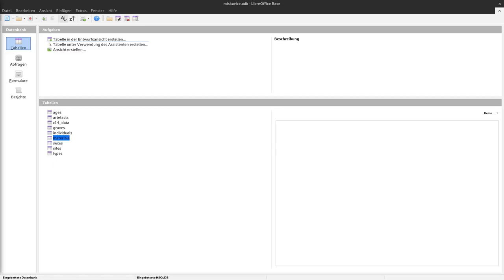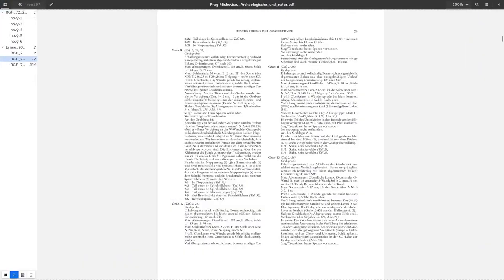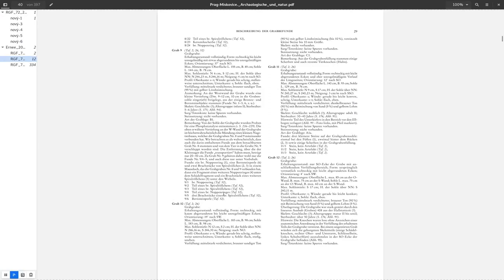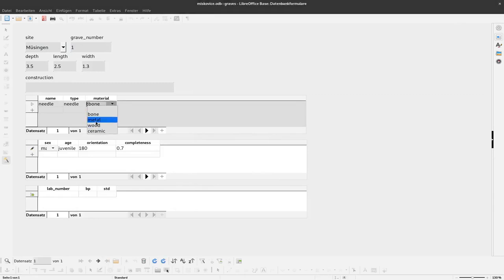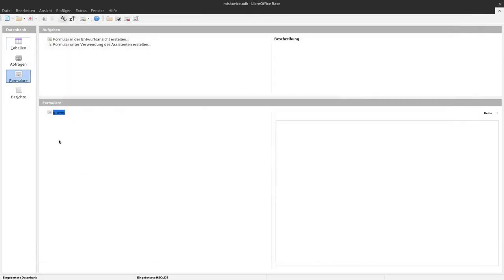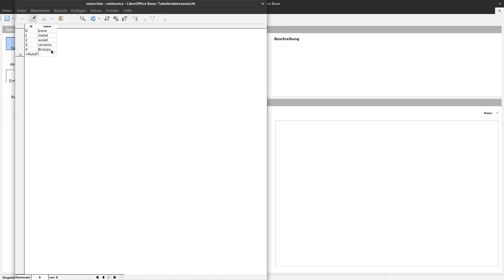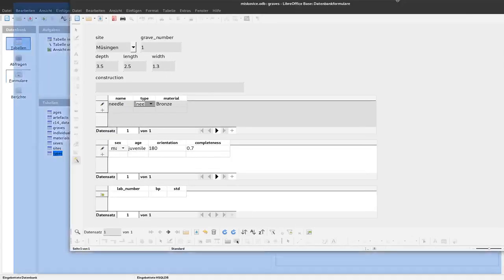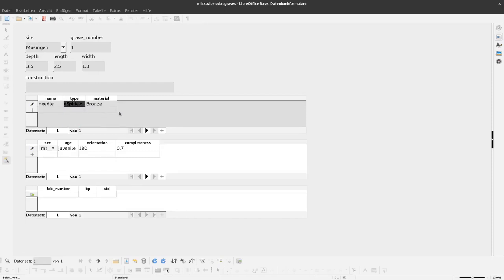04.06T - Add Lookup Entries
How to add entries for lookup tables/dropdowns in Libre Office Base